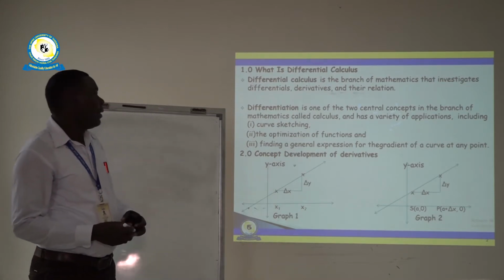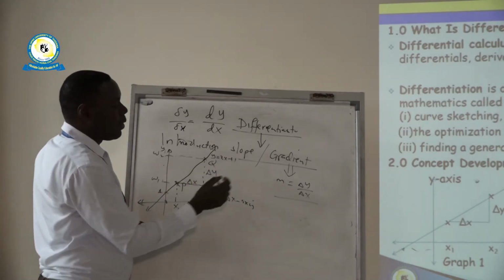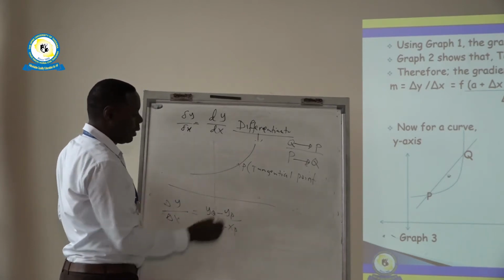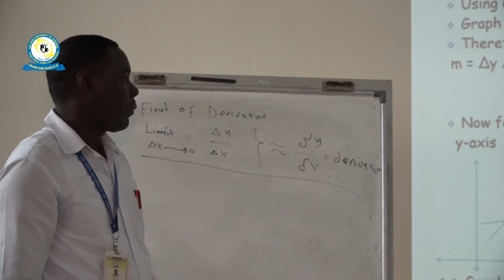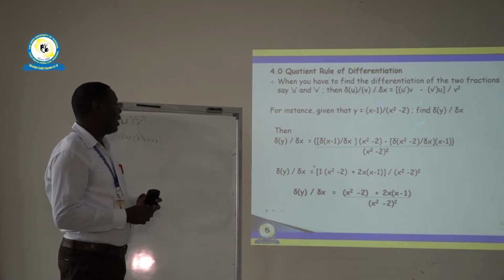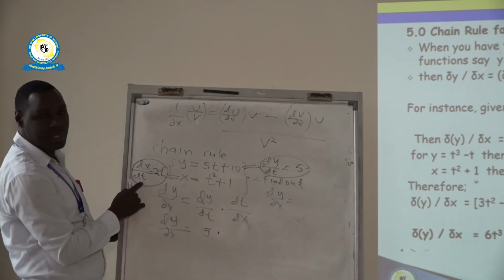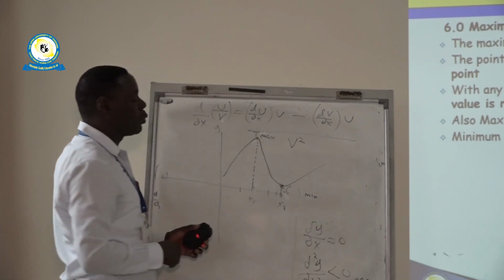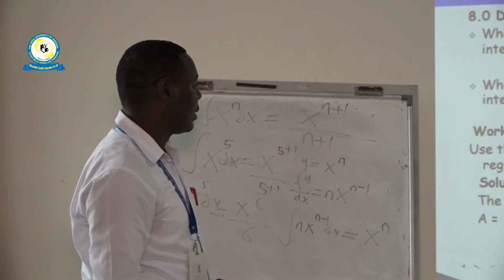OAF 112,KA3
Business Statistics and Mathematics.